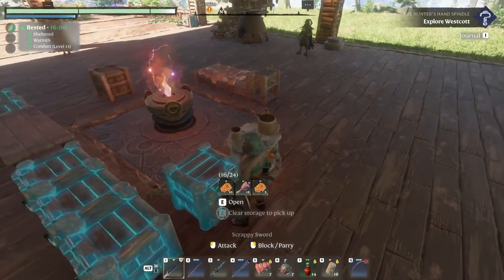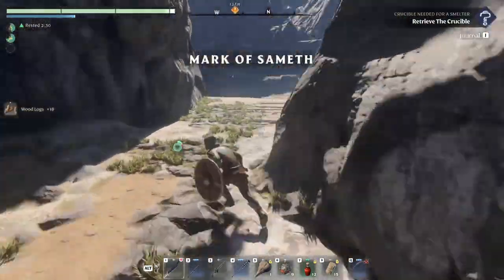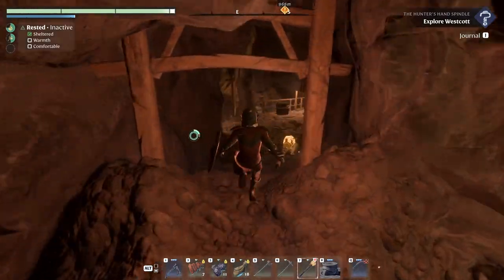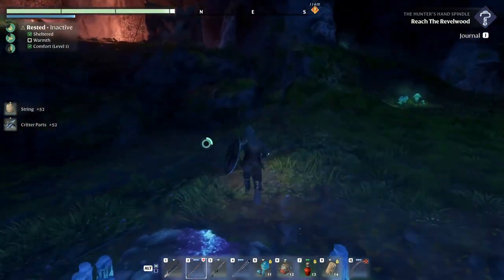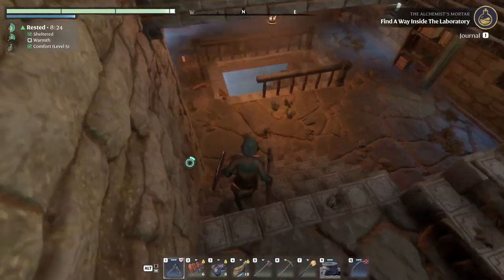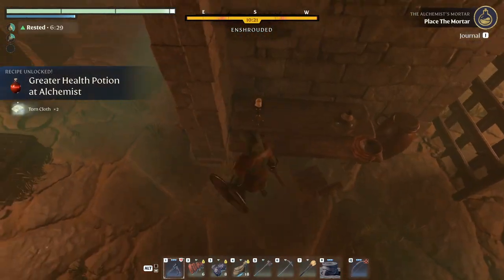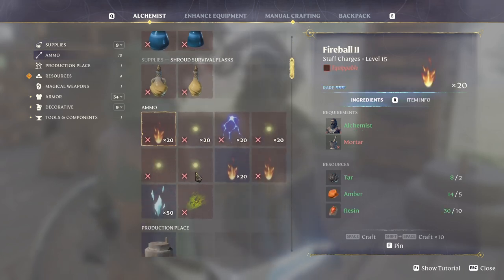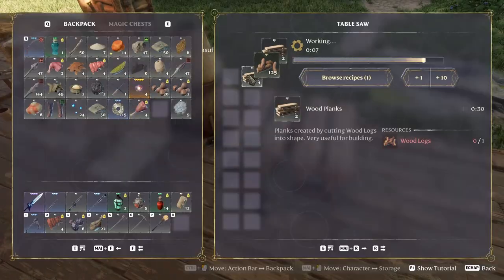Enshrouded Solo S2 - Day 05: Getting the Crucible, Hand Spindle, Mortar and The Hailscourge